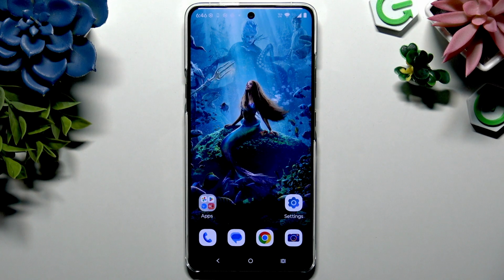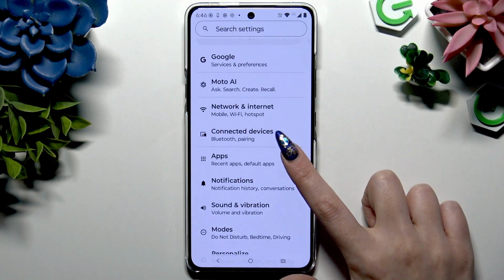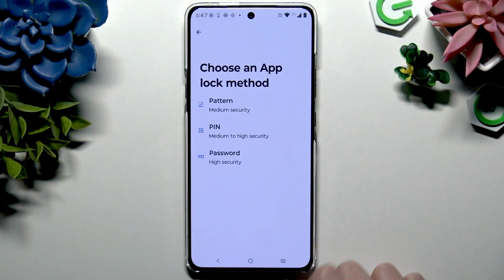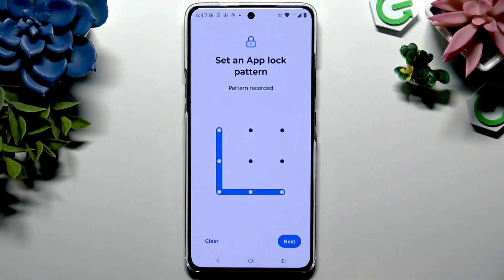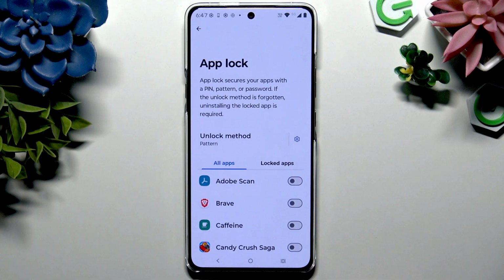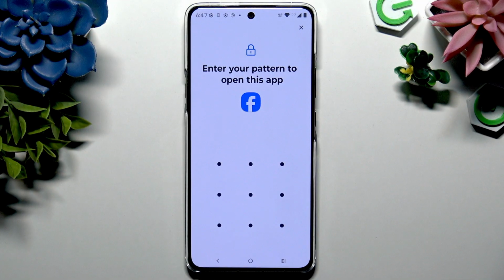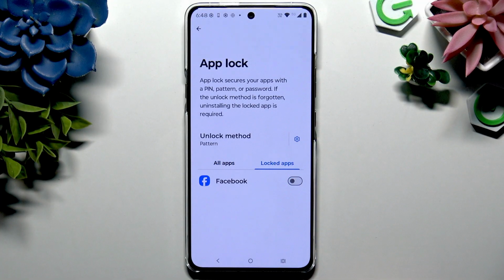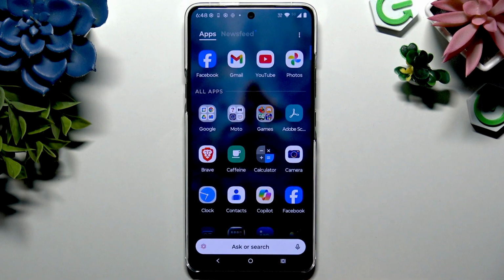MOTOROLA Signature - How to Set Up App Lock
In this video we show how to set up App Lock on your MOTOROLA Signature. You will learn how to open Settings, go to Apps, find App Lock, tap Explore, choose an unlock method (pattern, PIN or password), create and confirm it, lock individual apps and fully reset App Lock if needed. This step-by-step guide makes it quick and easy to secure apps and protect your privacy on your MOTOROLA Signature device.

How to set up App Lock on MOTOROLA Signature?
How to lock specific apps on MOTOROLA Signature with App Lock?
How to reset App Lock on MOTOROLA Signature?

0:00 Introduction
0:06 Open Settings and go to Apps
0:16 Select App Lock
0:24 Tap Explore and choose unlock method
0:36 Create your pattern, PIN or password
0:48 Confirm lock and finish setup
0:59 Lock or unlock specific apps
1:24 Reset App Lock completely
1:44 Outro & subscribe